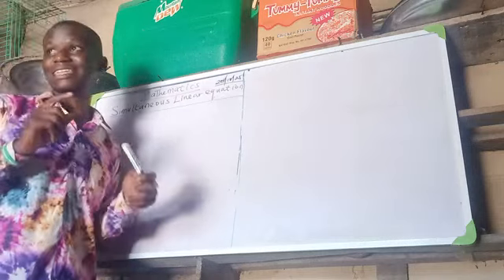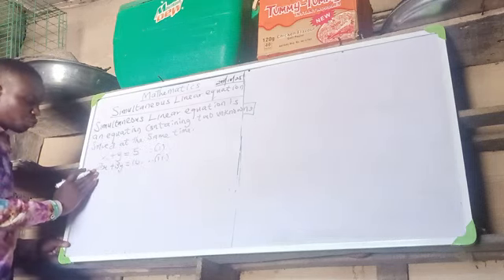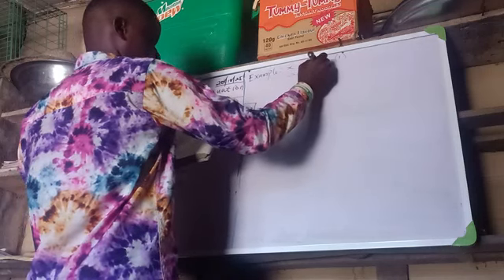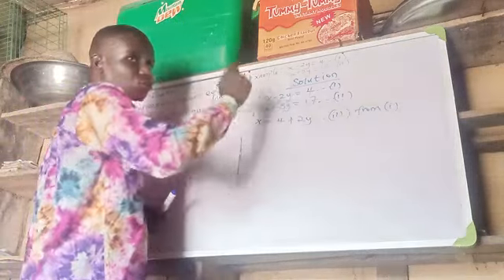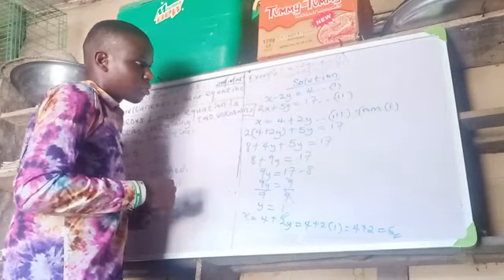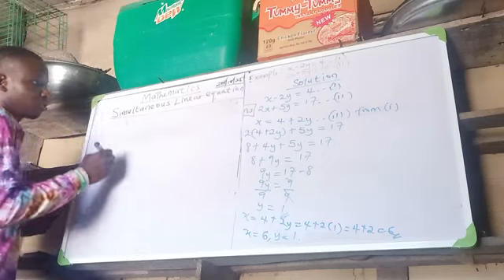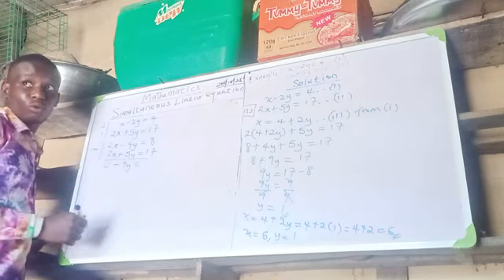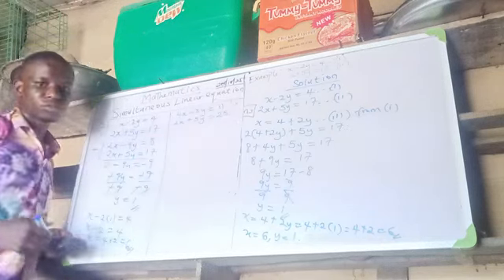Simultaneous linear equation-Life occuring together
Channel Description:
Welcome to Emmysmart Academy Tutorial — your all-in-one hub for mastering Science and Math! 🌍✨
Dive into the amazing world of Chemistry, exploring elements, atoms, and compounds; uncover fascinating Physics concepts that explain how the universe works; and discover smart Math hacks to solve problems faster and easier!
With clear explanations, practical examples, and engaging lessons, Emmysmart Academy Tutorial makes learning fun, simple, and effective.
Learn smart. Think smart. Be smart — with Emmysmart Academy Tutorial!

What's your name? Sir Emmanuel
Which institution did you attend? uniPort, Nigerian teachers institute, kaduna.
How long have you been into teaching? 6+ years